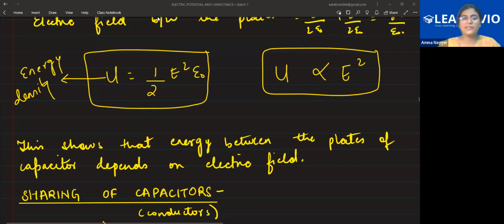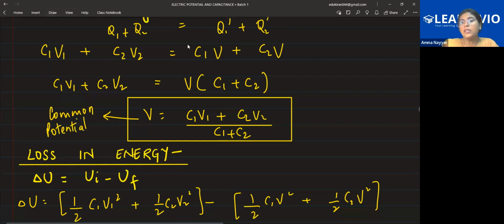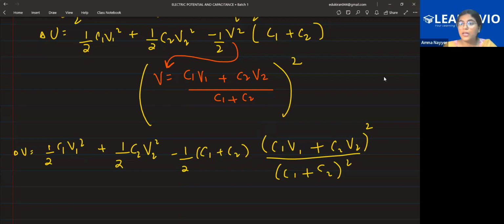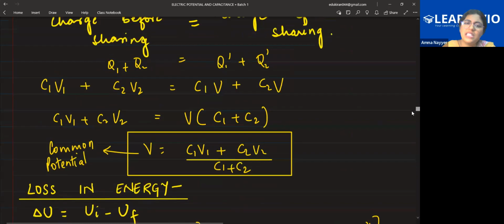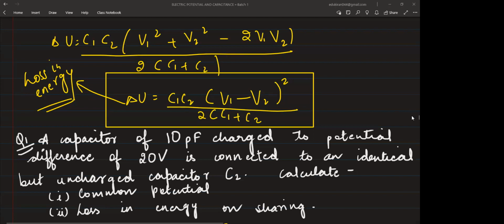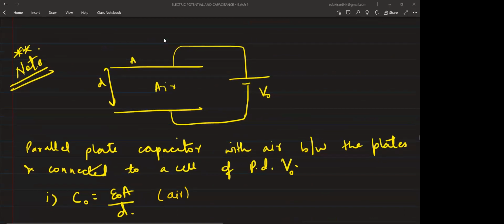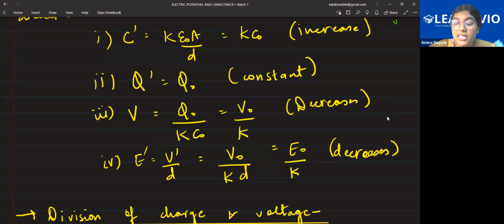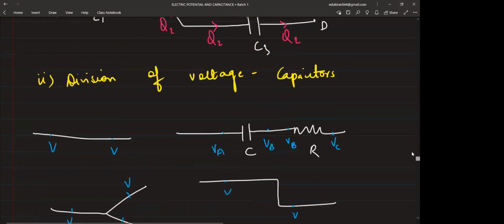Learnivio | Physics Lect 12th CBSE P2 20-08-2024